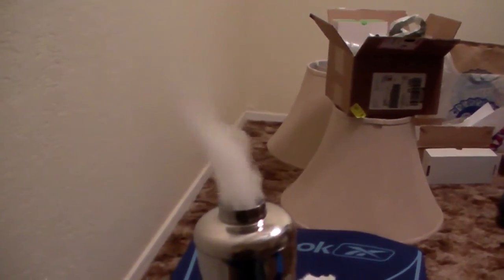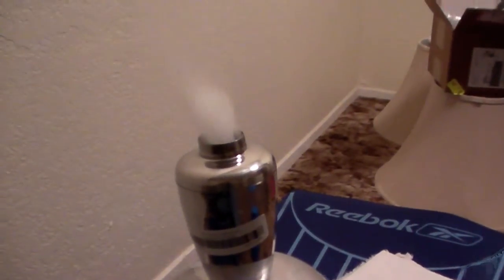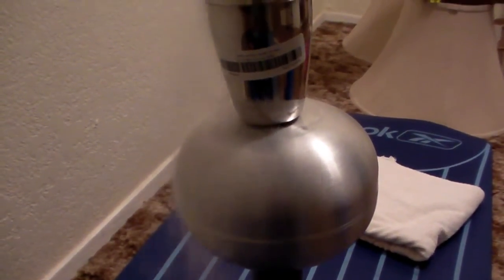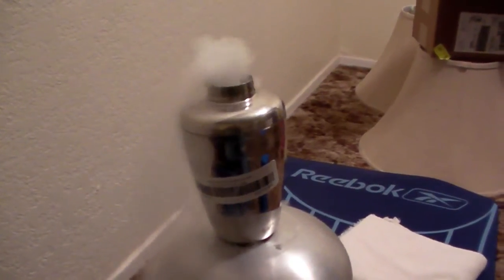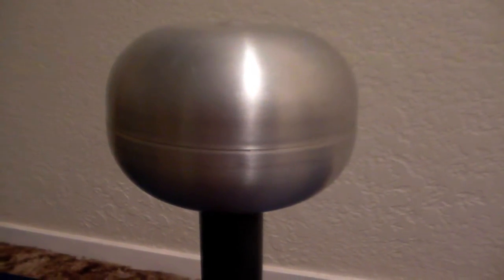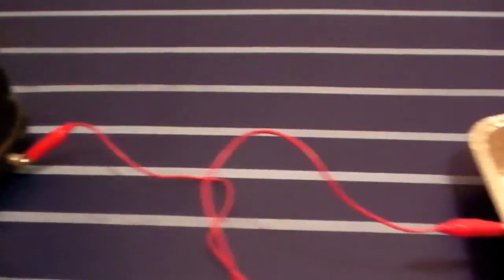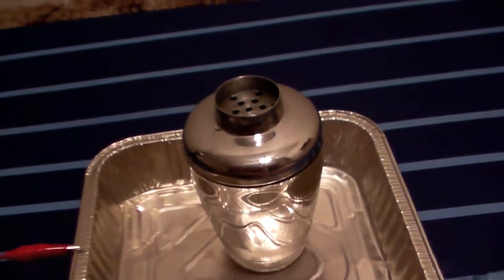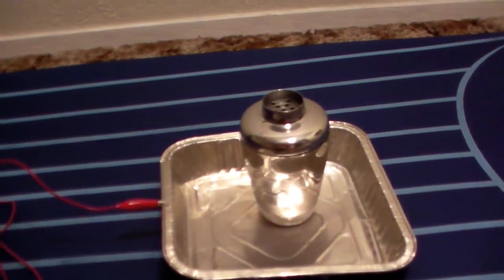Making Electrically Charged Fog With a Van de Graff Generator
- Using a Van de Graaff generator to charge fog coming from a home made fog machine. The fog is carrying an electric current as it moves toward or away from the generator. Please rate and comment, thanks!